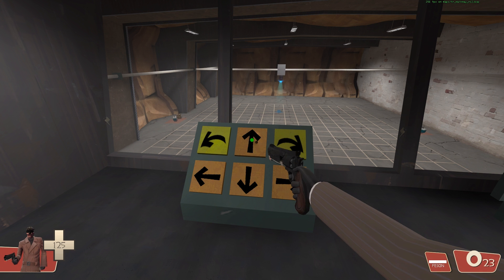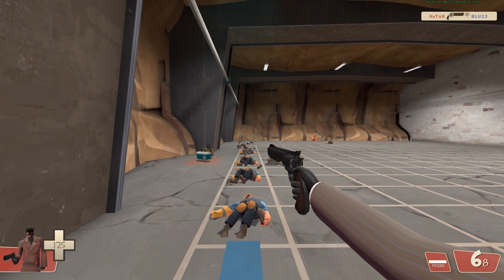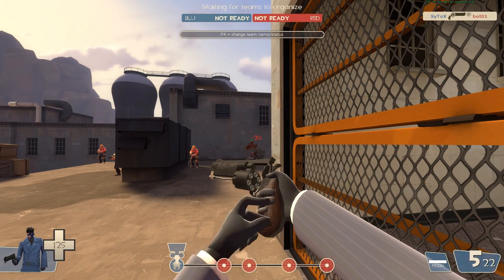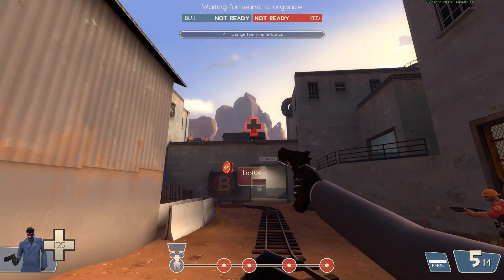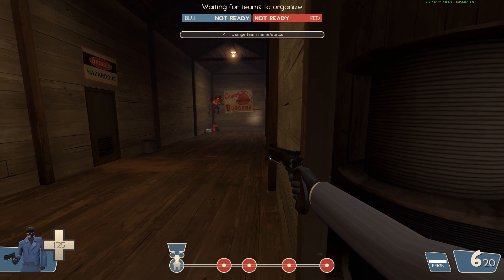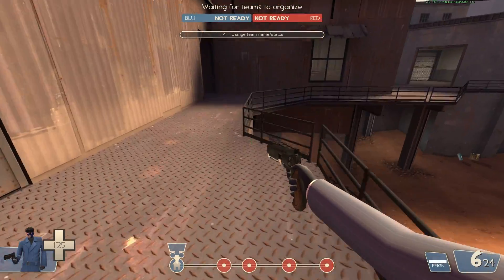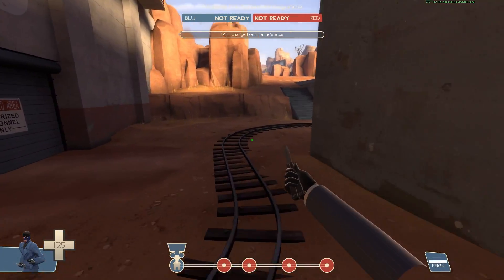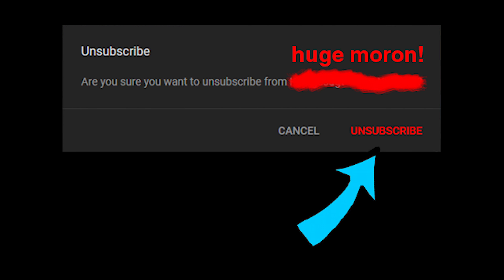TF2 - Thoughts on the Ambassador nerf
Just doing some tests and stuff...